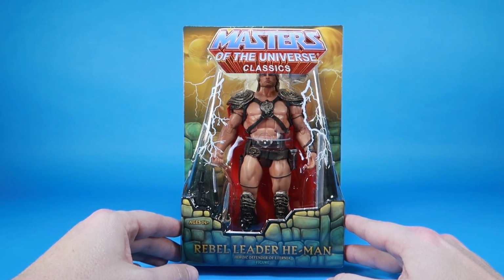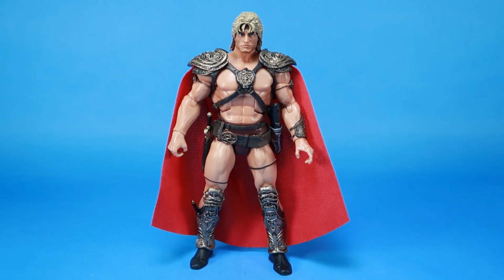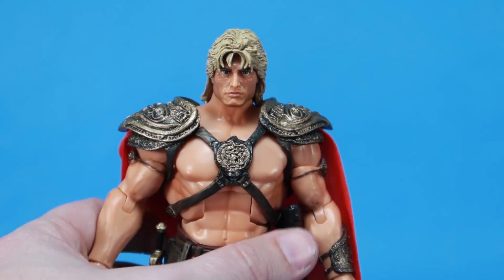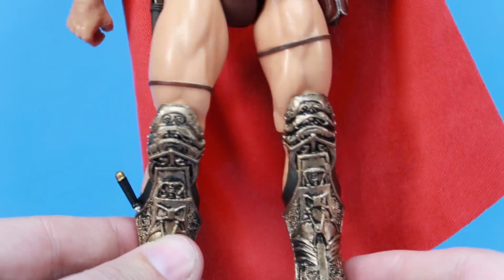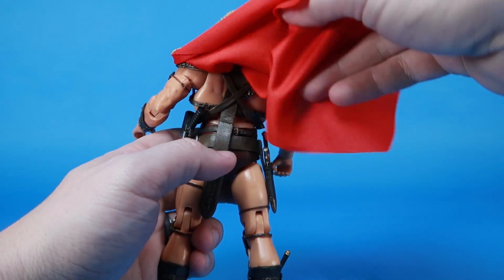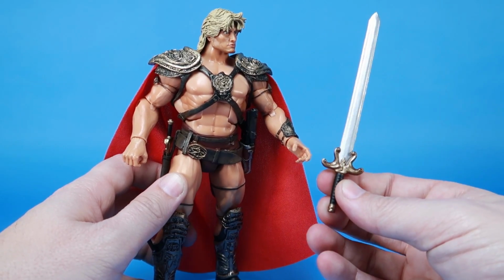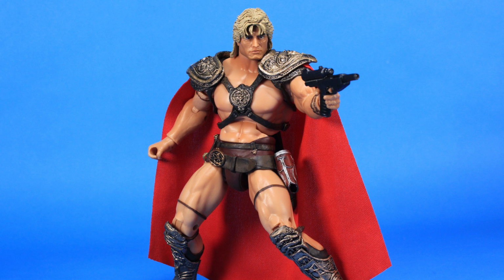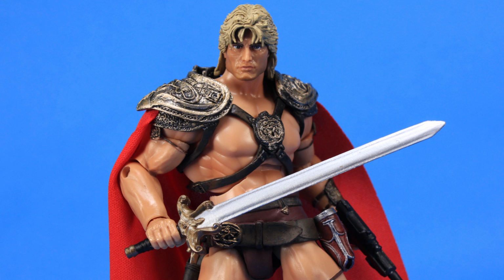Rebel Leader He-Man (1987 Movie) | Masters of the Universe Classics Figure Review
Join Pixel Dan for a look at the new Super7 Masters of the Universe Classics Rebel Leader He-Man, part of the William Stout Collection based on design for the 1987 Movie!